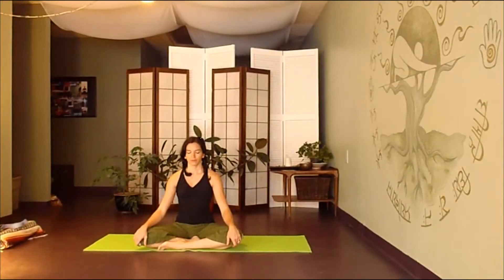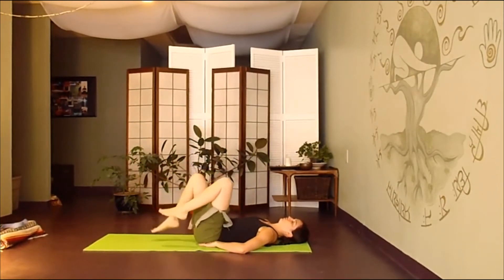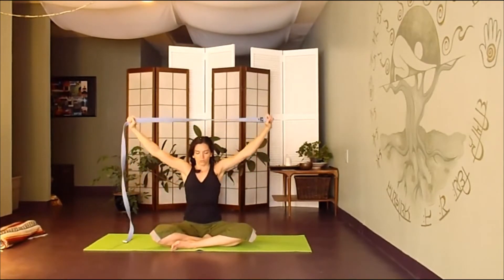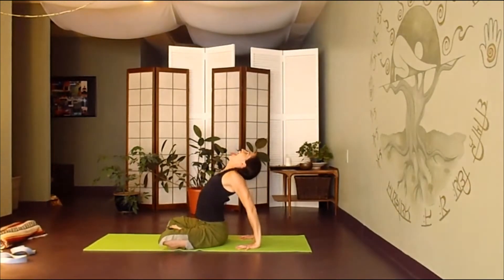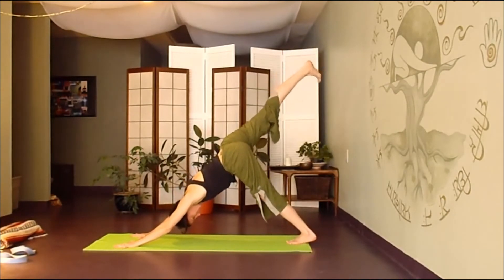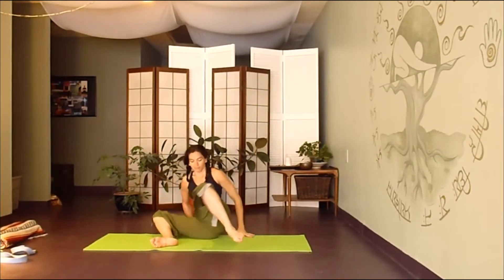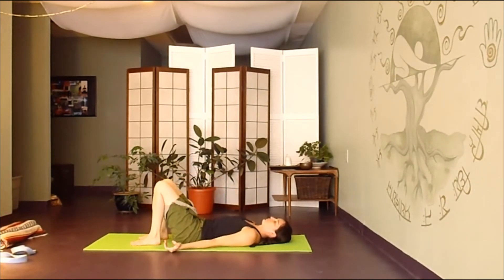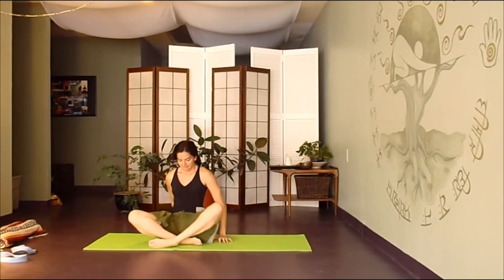StepFlix Yoga, class 1: Open your Heart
This class will help you open your chest through exercises and breathing, to open your heart.

📅 Request our free Calendar, a monthly plan with links of our dance and fitness classes, to reach them on YouTube easily.

❤️ Thank you for your support! We upload the best dance & fitness classes for your physical and emotional benefit 🤗 Ways to voluntary contribute:

⭐️ Super Stickers & Super Chats are a great way to support our effort to bring you the best of dance & fitness classes.
Here we show you step by step how you can use them on our 🔴 live-streaming classes.

📌StepFlix is an online dance studio, that offers a growing library of dance lessons & fitness classes, taught step by step in a progression, by renowned instructors and available to stream anytime, anywhere! Enjoy StepFlix dance & fitness classes!

🧨 Looking for entertainment for your next event?
the source of complete entertainment.

💃🏻 We offer online private classes.

🚨Consult your physician before taking this dance/fitness class. If you have a history of any injury, disease, or medical condition that could be aggravated by physical activity, do not do this class. If you take it and feel any discomfort, lightheadedness, or nausea, please stop immediately and consult your doctor. Physical activity involves a risk of injury. The viewer assumes all risk of injury when doing this class, waives any claim against StepFlix and its instructors, and forever releases, waives, discharges and covenants not to sue StepFlix and its instructors.